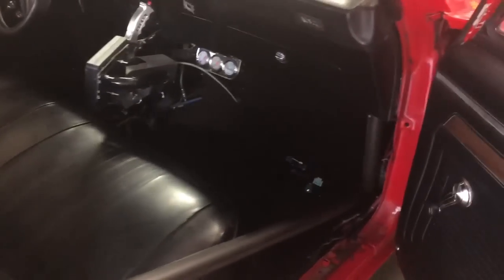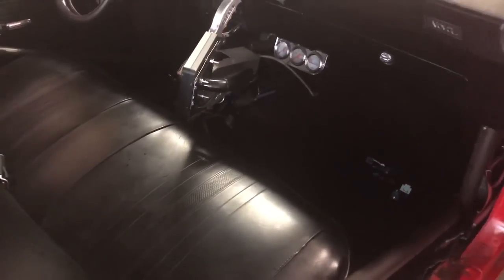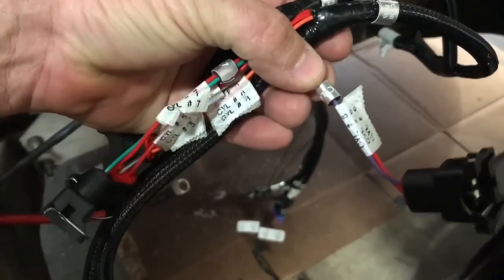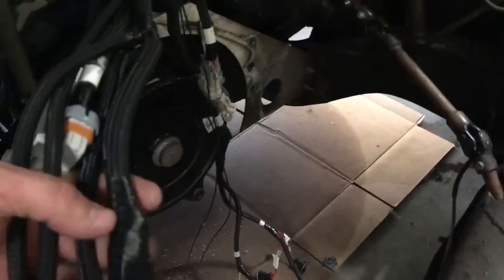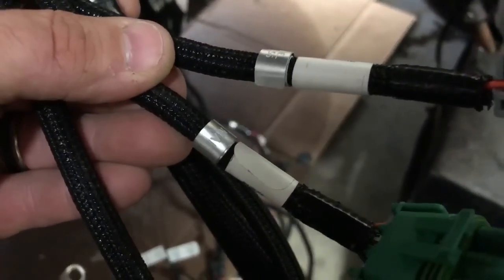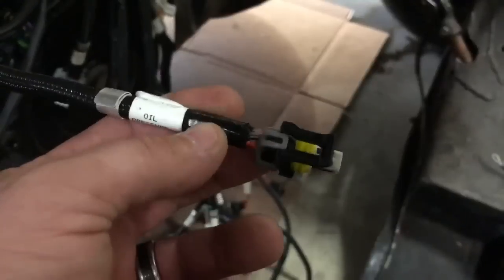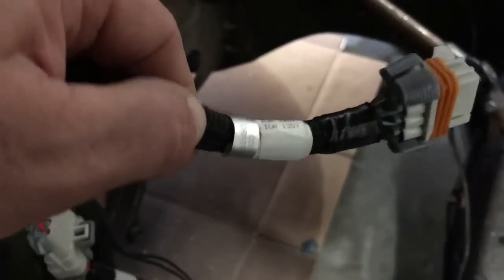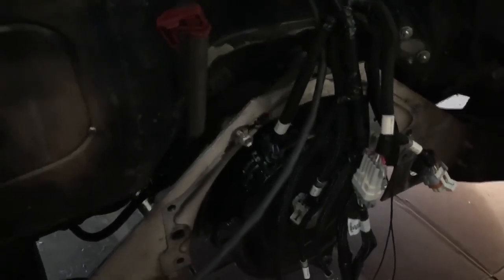Car Wiring Labels/Tags, Label your engine harness on the car!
Tired of taking extra time to make sure all your connectors are going to the correct location?  Get these wire labels to securely label your harness connections so that you can quickly hook the wiring back to the sensors.  These are made of lightweight thin, etched aluminum so you don't have to worry about them coming off or fading.  Simply use a pen or pencil to start bending the tags, then move over to the harness to finish wrapping the wires.  These labels were created out of necessity and convenience.